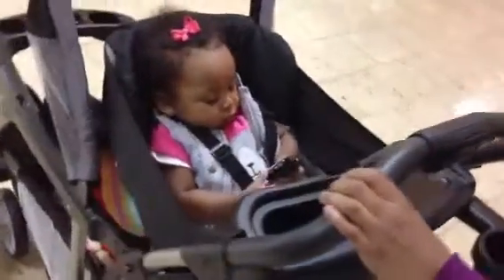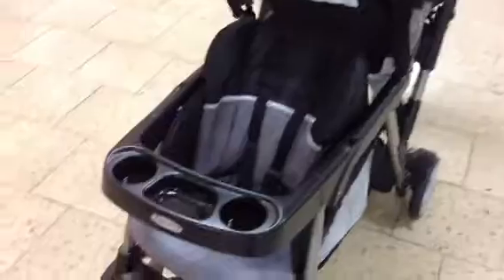Graco ready2grow double stroller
Demo of stroller